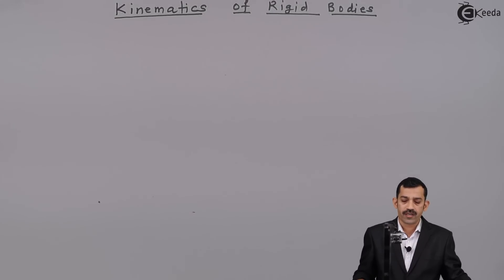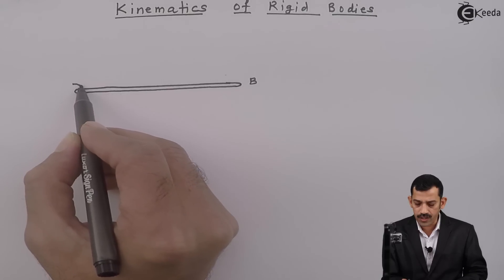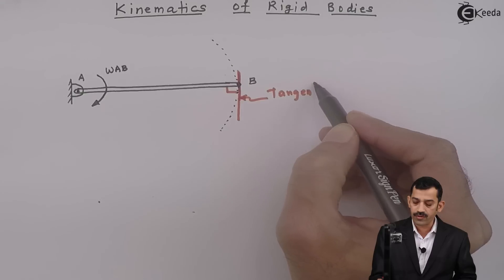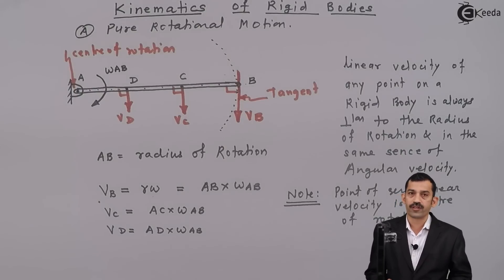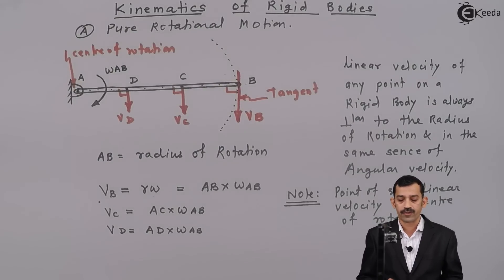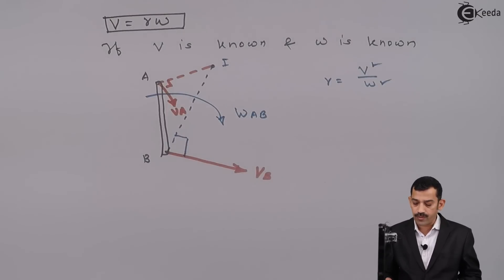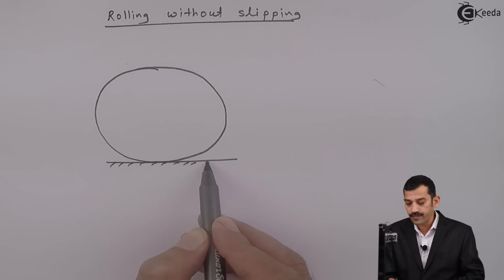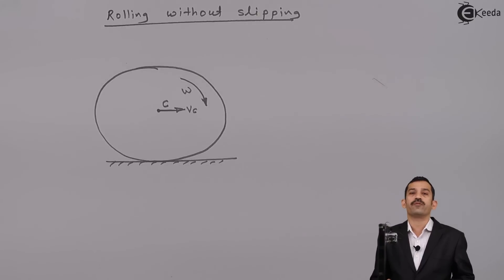Introduction to Kinematics of Rigid Bodies - Kinematics of Rigid Bodies - Engineering Mechanics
Video Name - Introduction to Kinematics of Rigid Bodies

Chapter - Kinematics of Rigid Bodies

Faculty -

Watch the video lecture on the Topic Introduction to Kinematics of Rigid Bodies of Subject Engineering Mechanics by Professor. Watch the Complete lecture on Engineering Academics with Ekeeda.

Happy Learning.